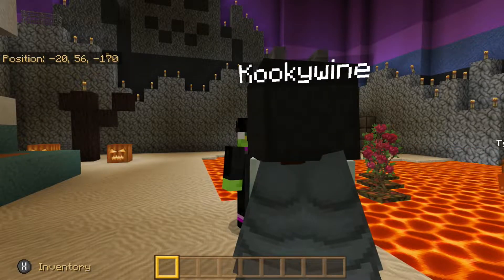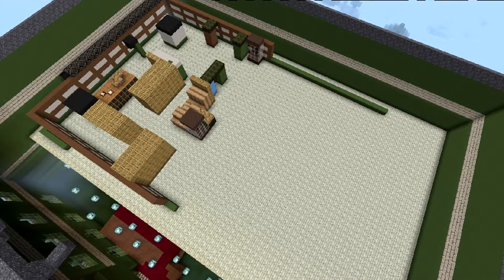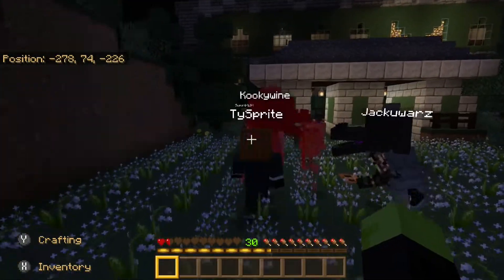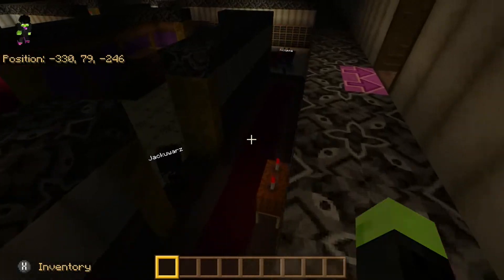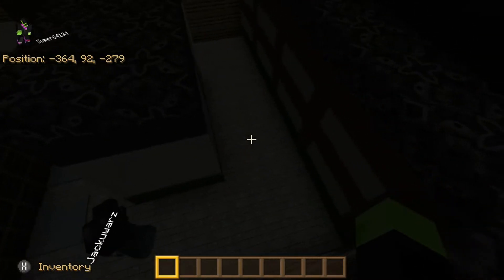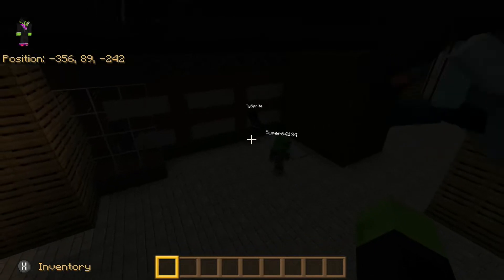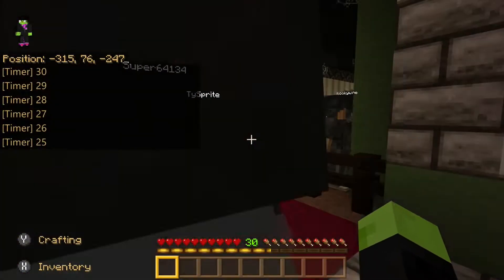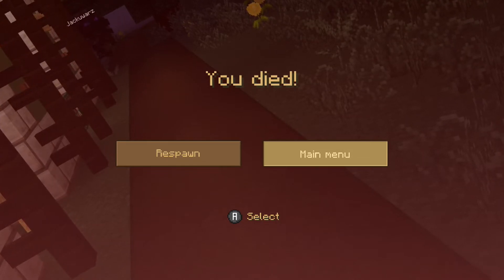So I made Luigi's Ghost Mansion from Nintendo Land in Minecraft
Happy Halloween, everyone! To celebrate the release of Luigi's Mansion 3, for the past almost 2 months, I've been working on a new realm game that's similar to the Nintendo Land attraction, Luigi's Ghost Mansion. In brief, the game is about multiple players each armed with a flashlight, aiming to get rid of the Gold Ghost and use their flashlights to defeat it. The single player who has the Wii U Gamepad controls the Gold Ghost and must try to make the other players faint. However, in the Minecraft version, it's a much more different approach. The one person is assigned with a Diamond Sword and will use it to kill other players in a dark room. Every now and then, "lightning" will pop up and light up the whole room. Possibly revealing other players much easier and can be used as an advantage to track them down. It was fun making this project and I'll plan to expand this in the future because apparently with more players in the original game, the maps slightly change to be bigger and have more rooms compared to the 2 Player version. Anyways...I hope you've been enjoying the Spooky Month Gaming Marathon and look forward to other content in the future.

Today's Players are...
★TGMG Members★

Check out other Multiplayer Videos that we did in this playlist

Here's some social media links down below if you want to get to know me and other people as well!

⇩ Social Media Links/Nintendo FC/Discord Server! ⇩